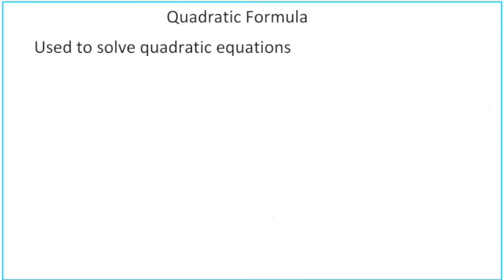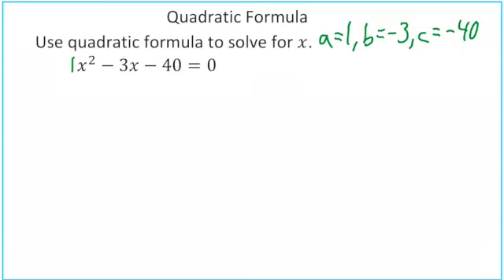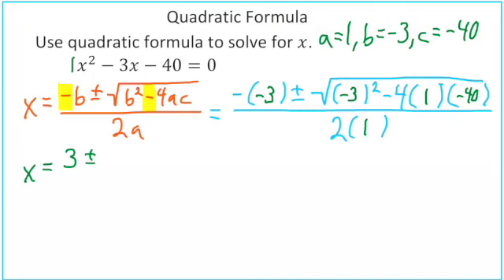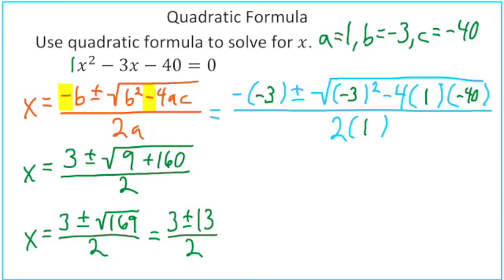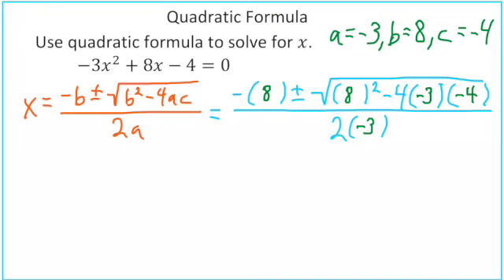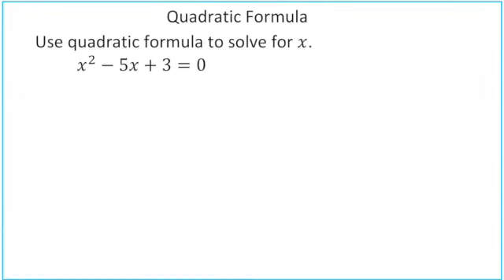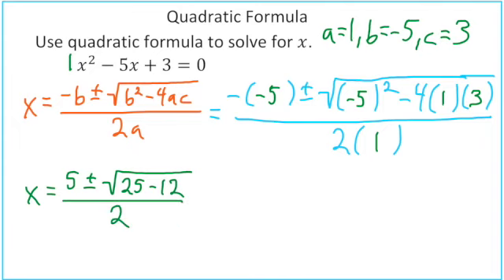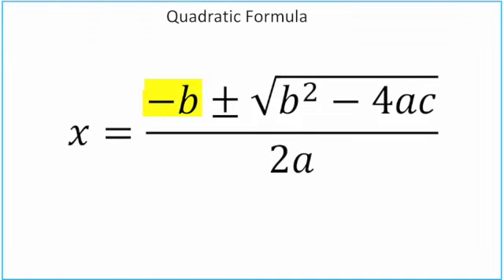Quadratic Formula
This video is about quadratic formula.